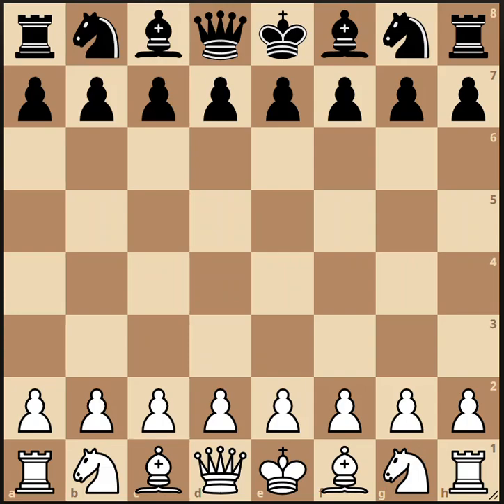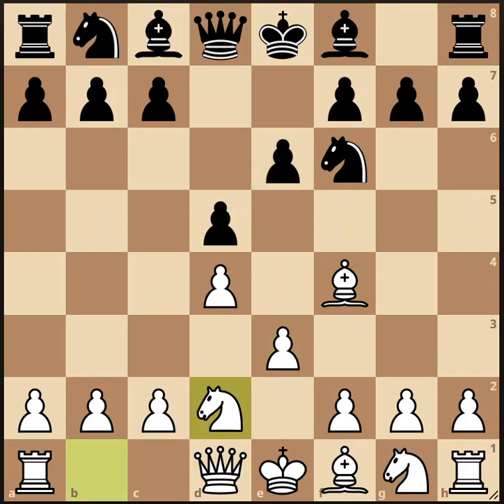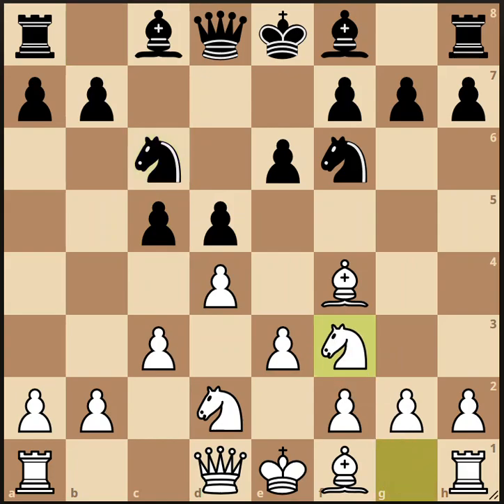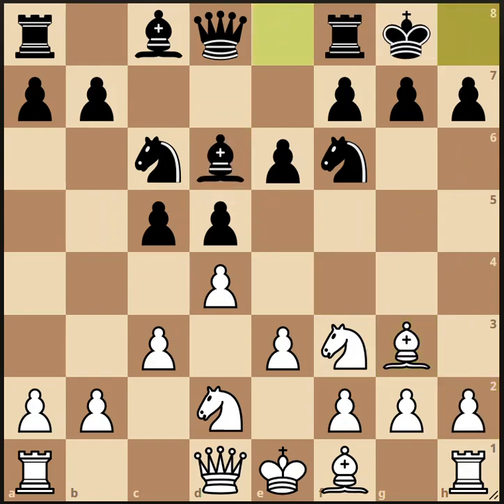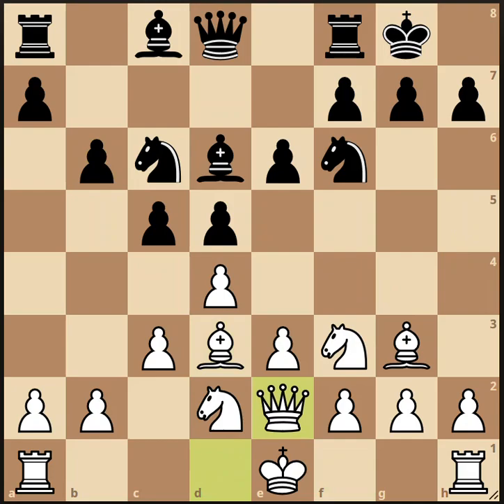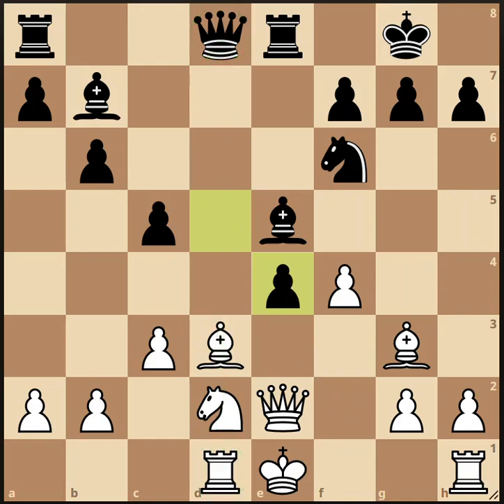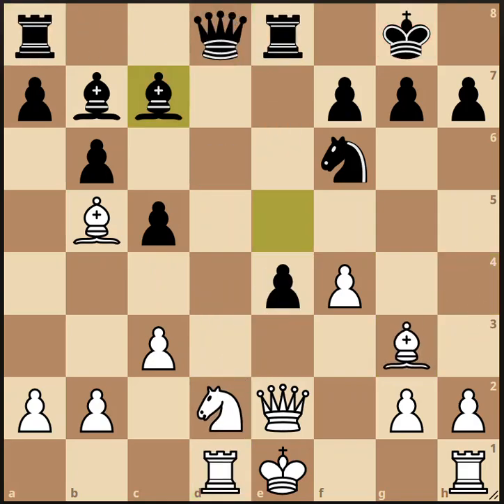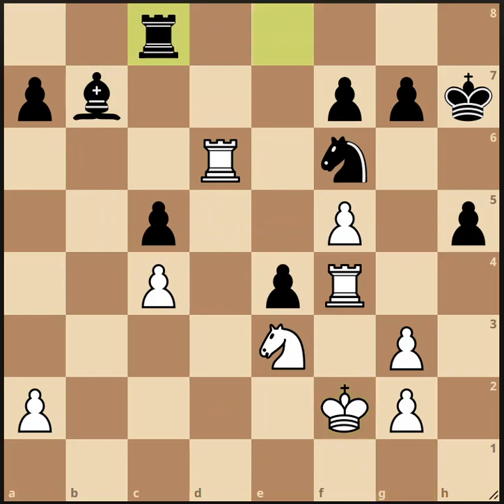The London System: Part 2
Synopsis:
We learn a bit more about White's middlegame plans in the game Le Quang Liem vs. Fabiano Caruana (2017, St. Louis Blitz). The game features a typical e-pawn push by White. The game is:

1. d4 d5 2. Bf4 Nf6 3. e3 e6 4. Nd2 c5
5. c3 Nc6 6. Ngf3 Bd6 7. Bg3 O-O 8. Bd3 b6
9. Qe2 Bb7 10. Rd1 Re8 11. e4 e5 12. dxe5 Nxe5
13. Nxe5 Bxe5 14. f4 dxe4 15. Bb5 Bc7 16. Nc4 Qe7
17. Bxe8 Rxe8 18. Ne3 Qe6 19. O-O Qc6 20. f5 Bxg3
21. hxg3 h6 22. Rd2 Qc7 23. Qf2 Ba6 24. c4 b5
25. b3 bxc4 26. bxc4 h5 27. Qf4 Qxf4 28. Rxf4 Kh7
29. Rd6 Bb7 30. Kf2 Rc8 31. Rh4 Kg8 32. Rh1 Bc6
33. Rhd1 Rc7 34. Rd8+ Kh7 35. g4 Kh6 36. gxh5 Kxh5
37. Rb8 Kg5 38. Rdd8 Bd7 39. Nd5 Nxd5 40. cxd5 Bxf5
41. d6 Rc6 42. Rb7 Ra6 43. Rxf7 Rxa2+ 44. Kg3 g6
45. d7 Ra3+ 46. Kh2 Rd3 47. Rxf5+ gxf5 48. Rg8+ Kf4
49. d8=Q Rxd8 50. Rxd8 Ke3 51. Rc8 Kd4 52. Kg3 c4
53. Kf2 c3 54. Ke2 f4 55. Rf8 Ke5 56. Kd1 a5
57. Kc2 Kd4 58. Rxf4 a4 59. g4 a3 60. g5 a2
61. Rf1